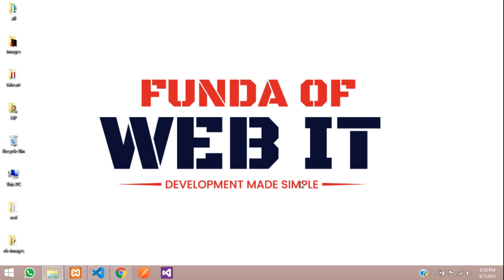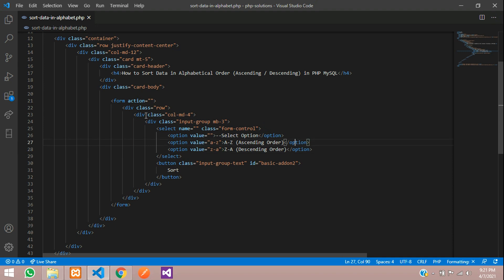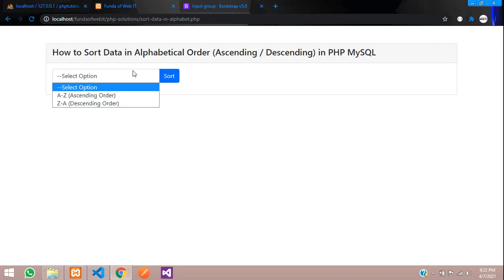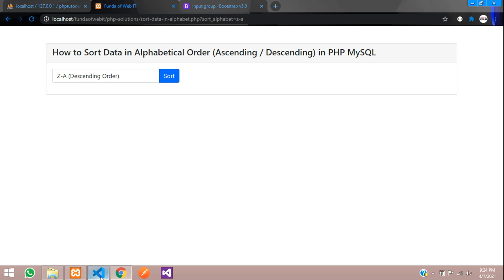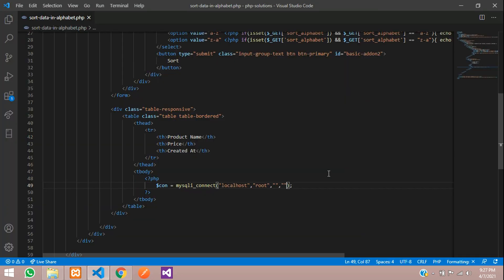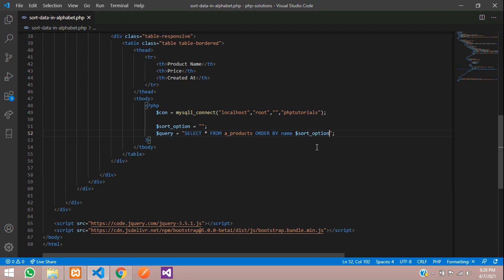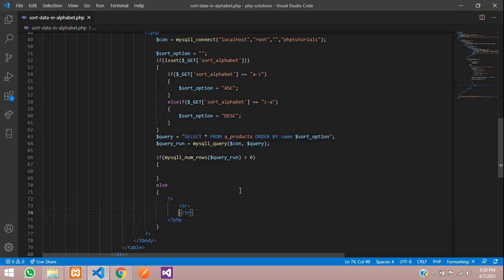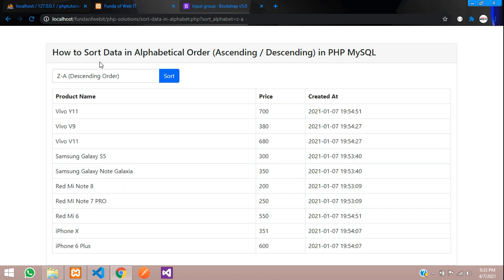How to Sort Data using Alphabetical order [a-z | z-a] (ASC | DESC) in PHP MySQL | PHP Tutorials - 21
In this video, I have taught how to sort or filter the data using Alphabetical order in php mysql from database.